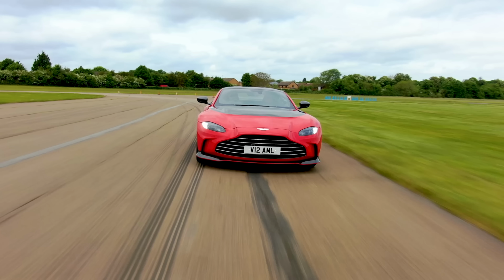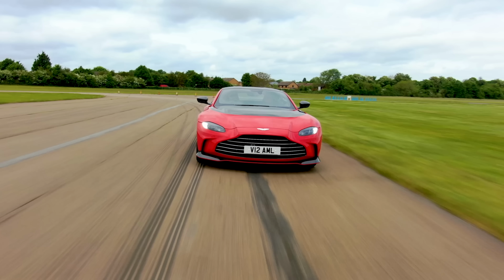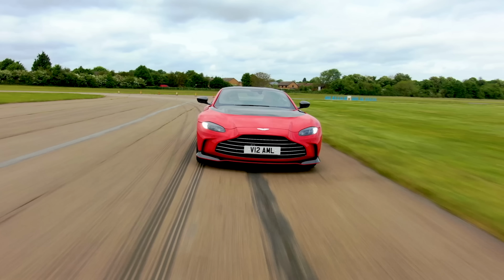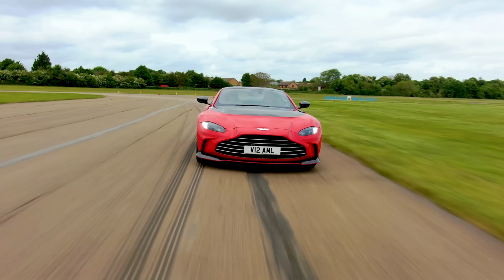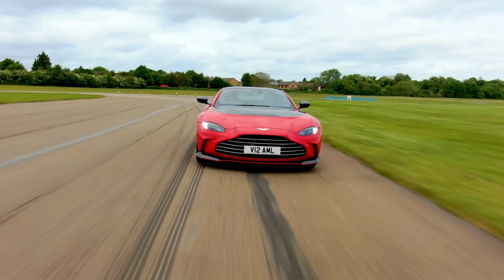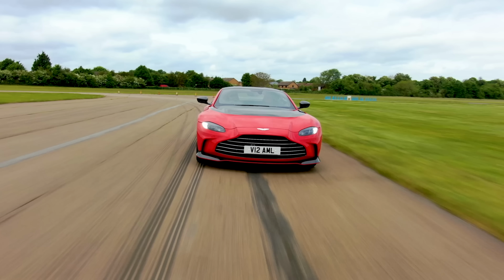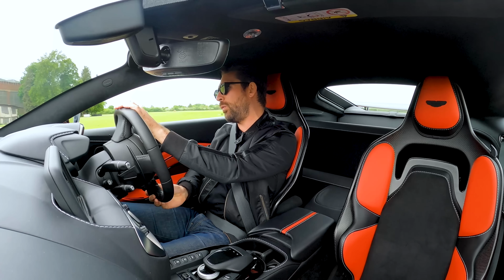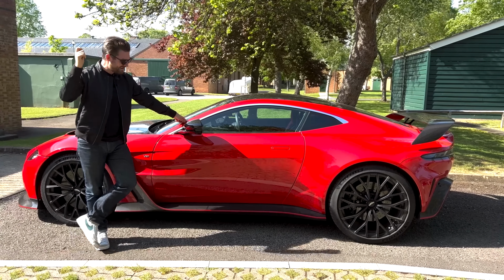Taken Too Far? NEW Aston Martin V12 Vantage 700bhp 200mph Review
New Aston Martin V12 Vantage - 700bhp 5.2L twin turbo V12 from the DB11 and DBS good for 200mph!